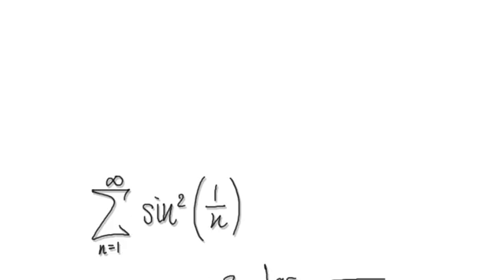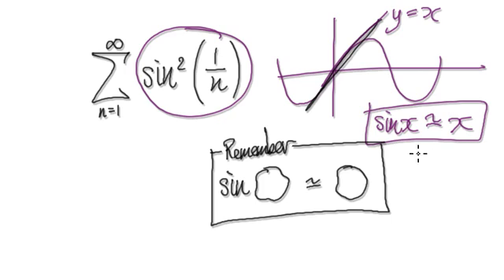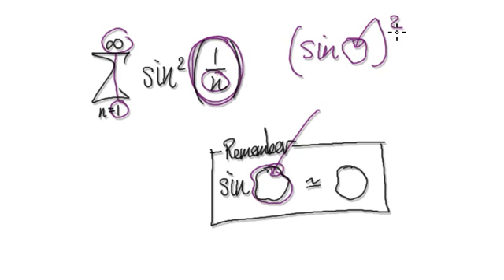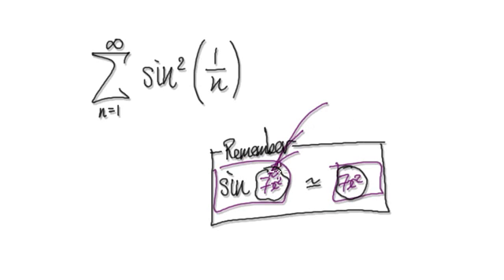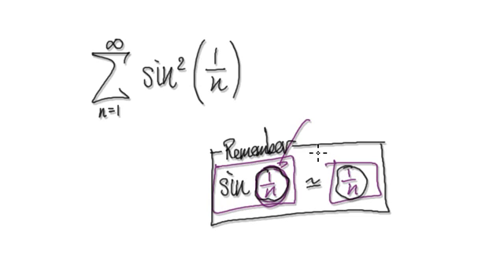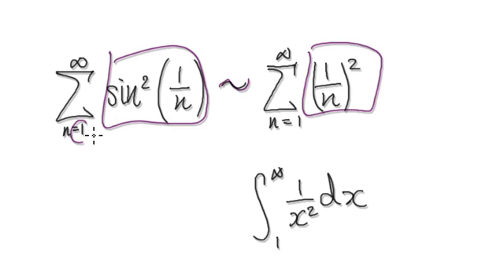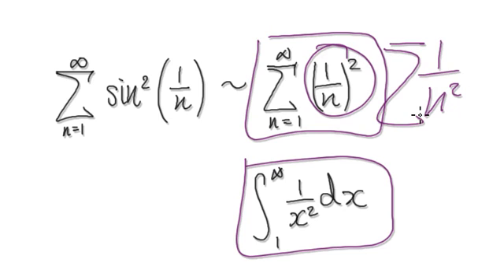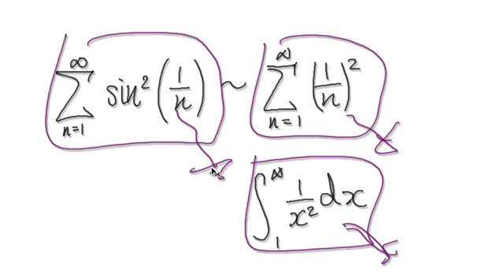Video 2593 - Infinite Series - (sin(1/n))^2 - Example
Infinite Series - (sin(1/n))^2 - Example
Calculus 2